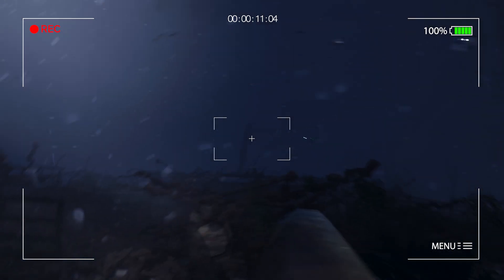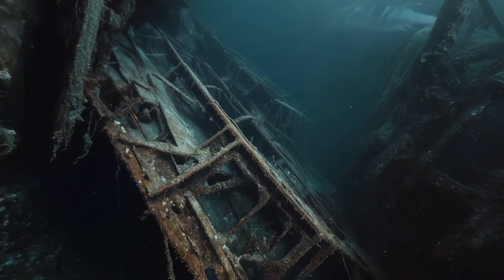Billionaire visiting the Titanic in 2026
This submersible is scheduled to visit the Titanic wreckage in 2026. Despite the OceanGate Titan submersible tragedy, billionaire Larry Connor has partnered with Triton Submarines to build a state-of-the-art submersible known as the Abyssal Explorer, which is set to revisit the iconic Titanic wreckage site in 2026.

Video created in a collaboration with @archiblage